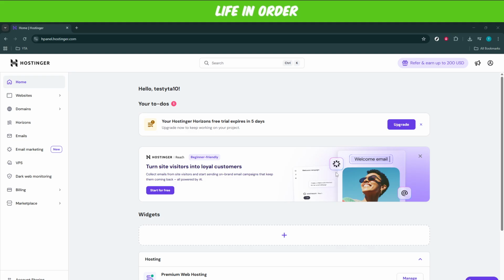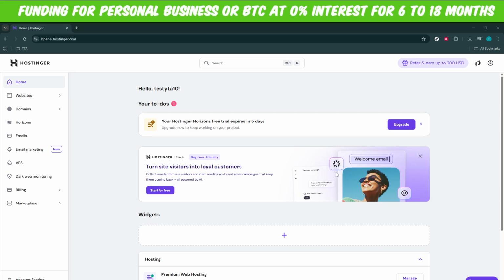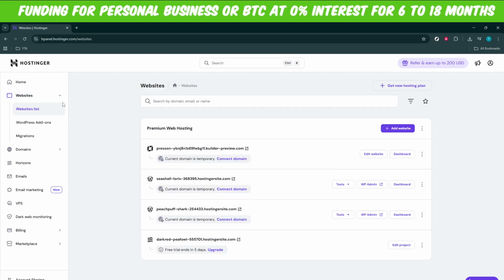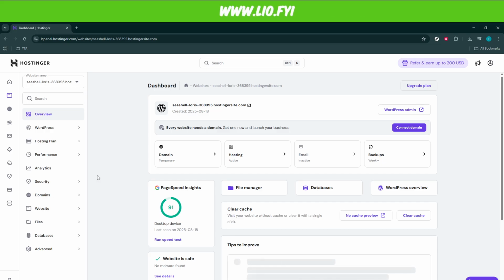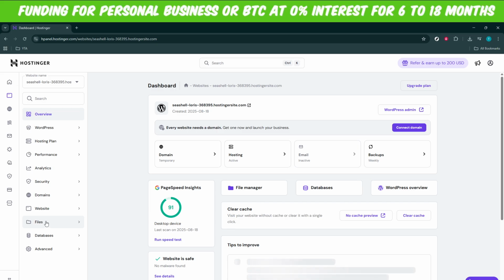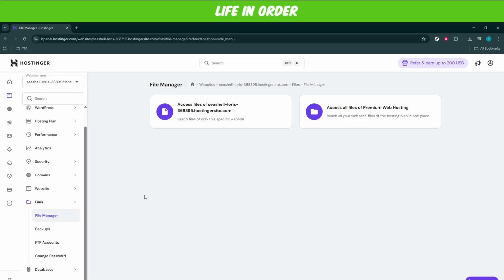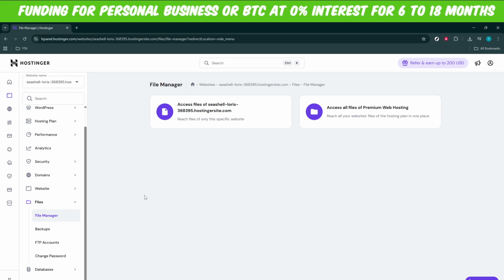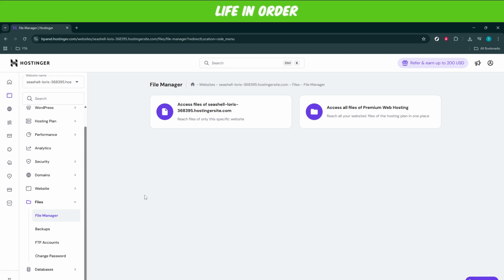Manage Your Site with Hostinger File Manager 2025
Management, Web Hosting Tips, Site Administration, File Manager Tutorial, Hostinger 2025, Digital File Organization, Web Hosting Basics, Site Maintenance, Hostinger Features, Website Optimization, File Management Skills, Web Hosting Tools, Site Security, Hostinger Updates, Website Efficiency, File Backup Strategies, Web Hosting Solutions, Site Performance